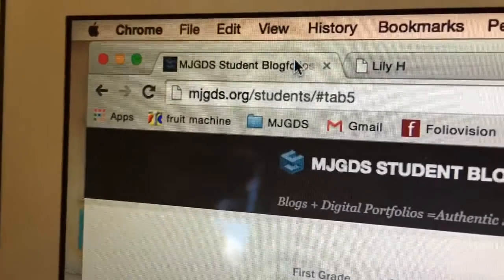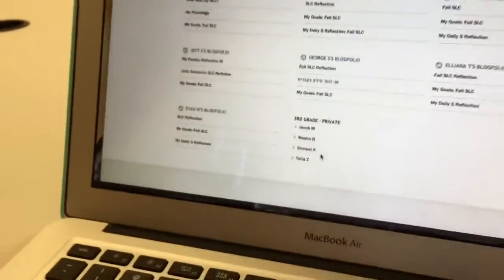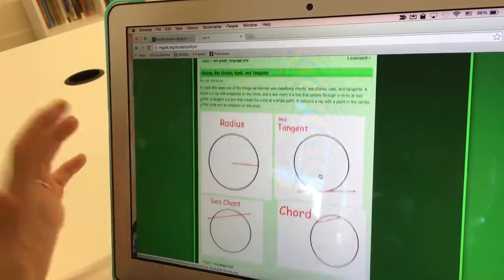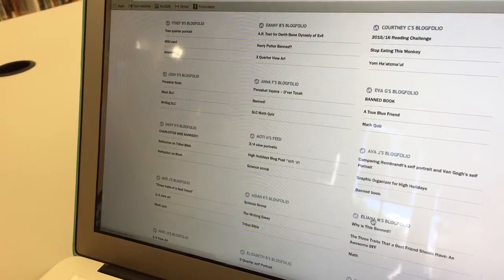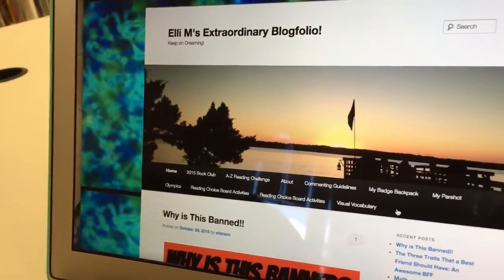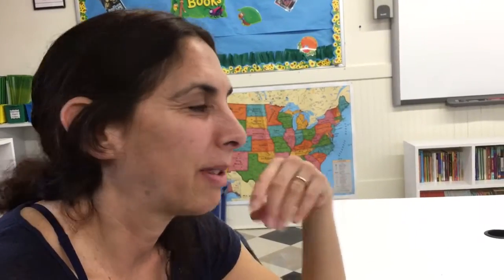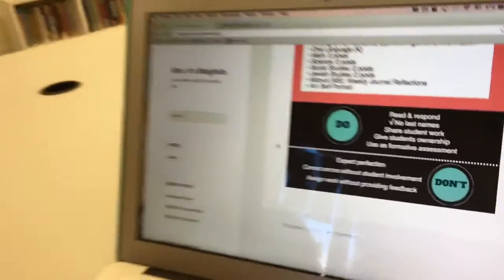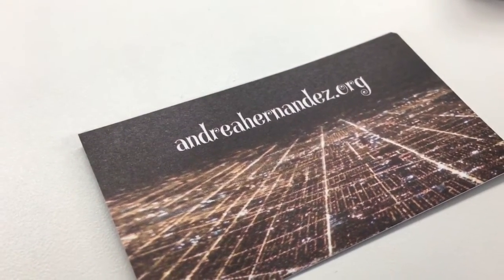Learning about Schoolwide WordPress Blogs with Andrea Hernandez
An interview from Miami Device 3015.